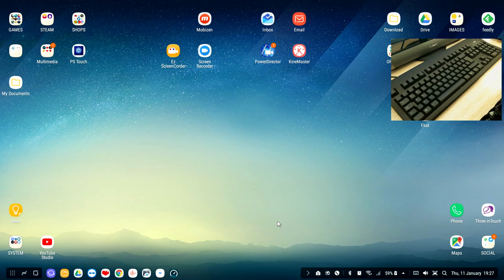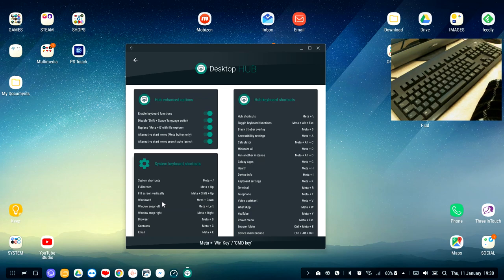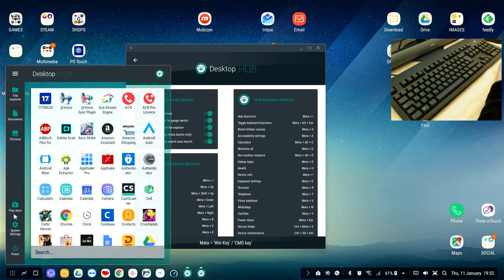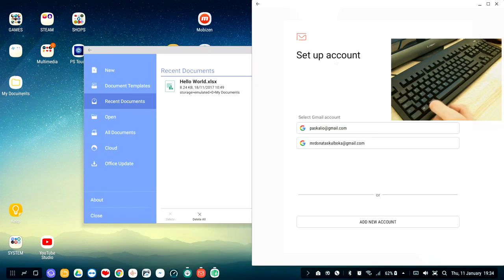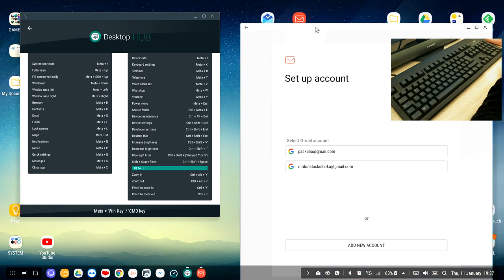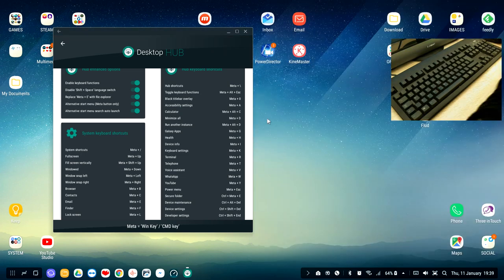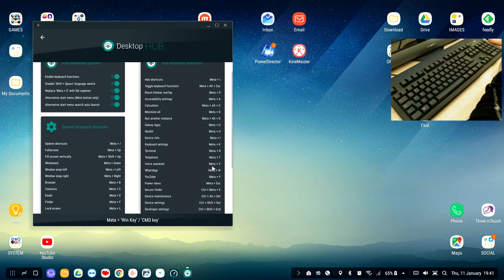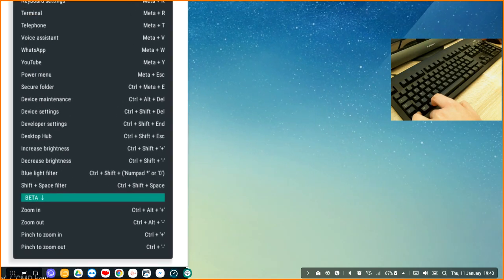Desktop HUB short-cut keys demo on Samsung S8/S8+/Note8 DeX Station